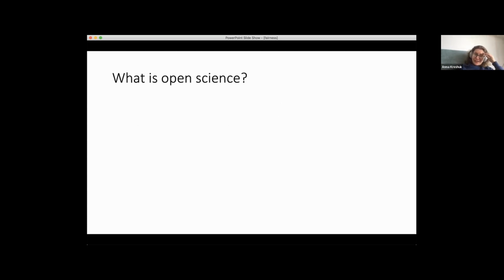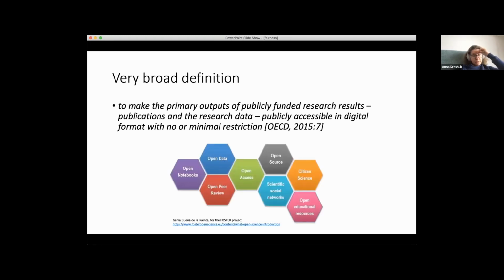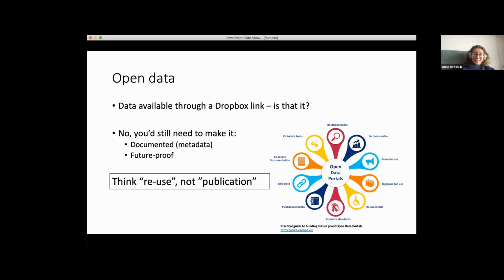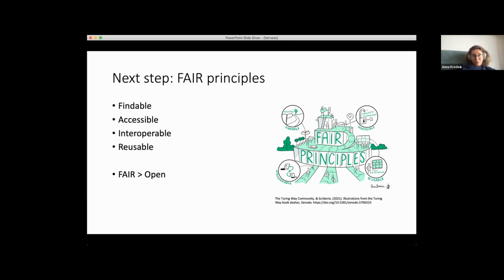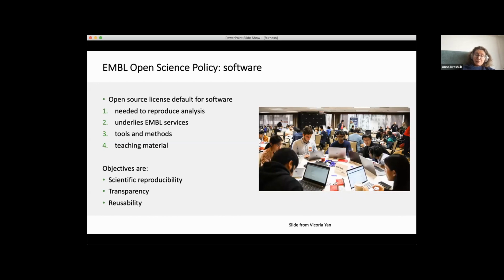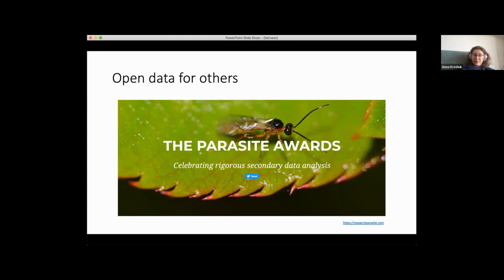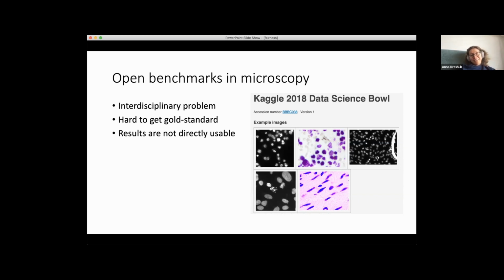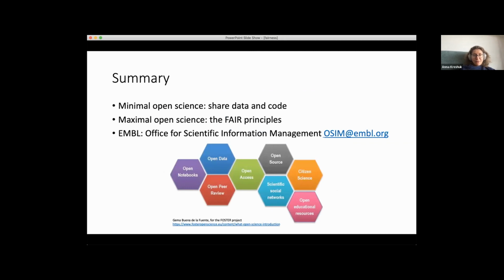FAIR in (biological) practice - Part 01 - Open Science Keynote w/ Anna Kreshuk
This video is part of the recording from the course FAIR in (biological) practice organised and taught by EMBL Bio-IT, EMBL OSiM, and GHGA.

The course is based on the Software-Carpentries course with the same name, which is currently still in development (Alpha version). You can find the full carpentries materials

For more information about the German Human Genome-Phenome Archive (GHGA), visit our